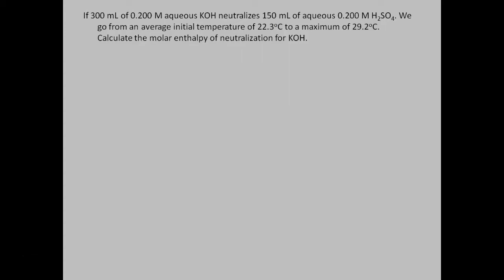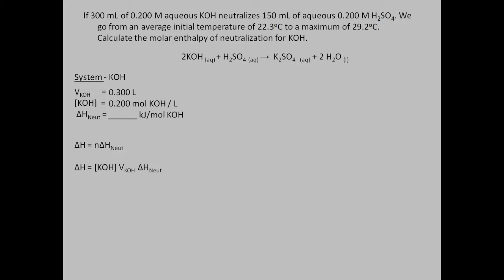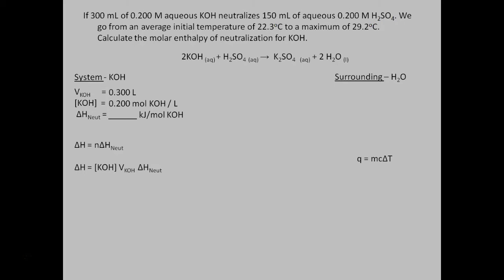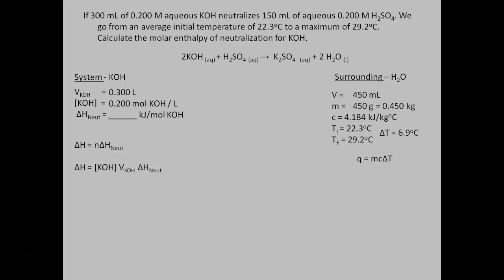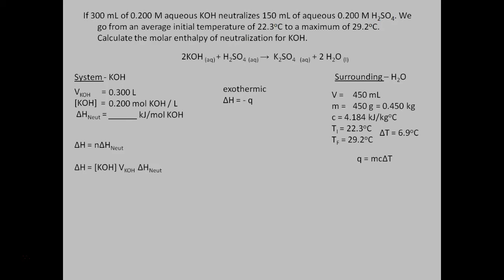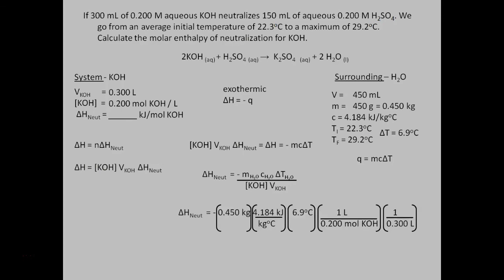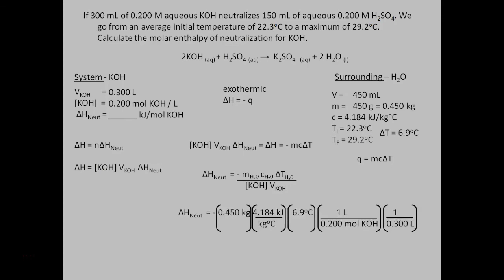Enthalpy Example 2